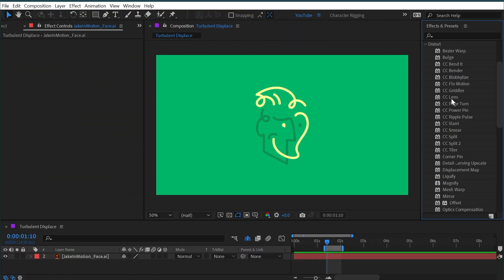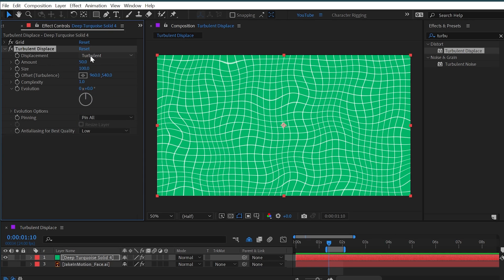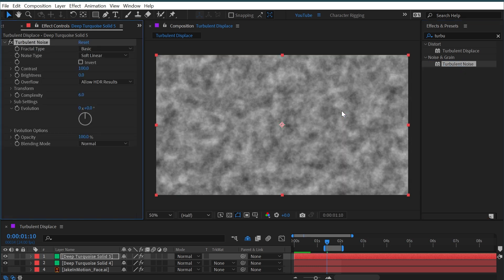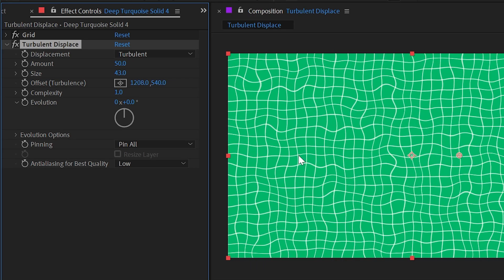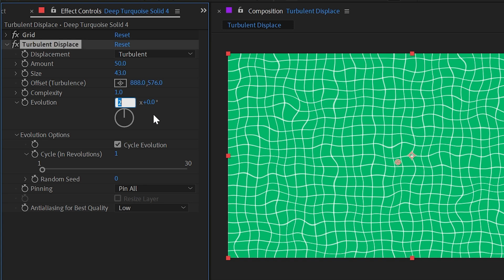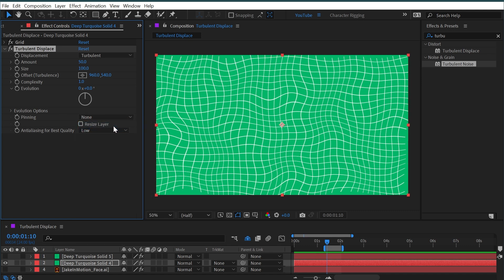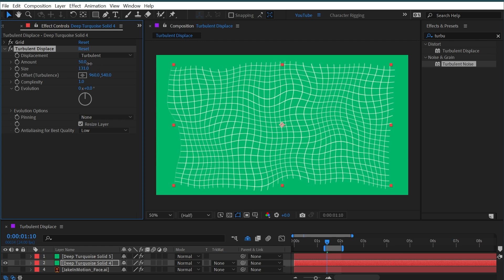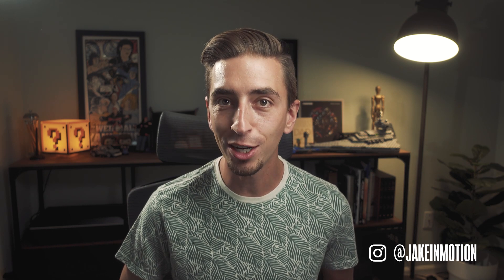Turbulent Displace | Effects of After Effects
In this quick tutorial, I explain how to use the Turbulent Displace effect in Adobe After Effects.

Chapters:
00:00 Intro
00:05 Turbulent Displace
04:43 Thanks for watching!